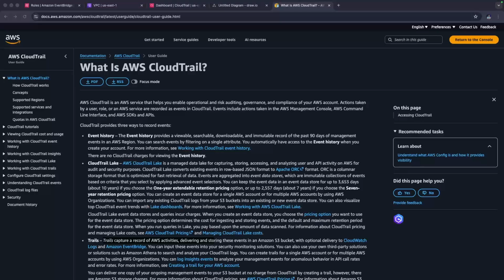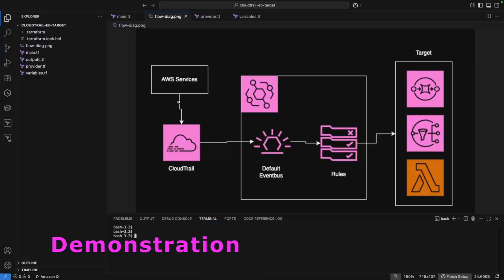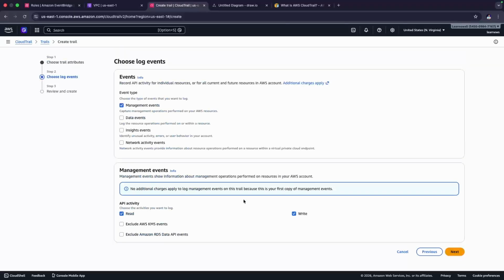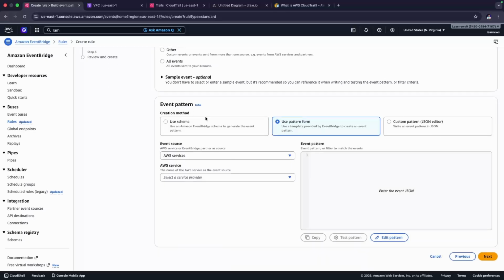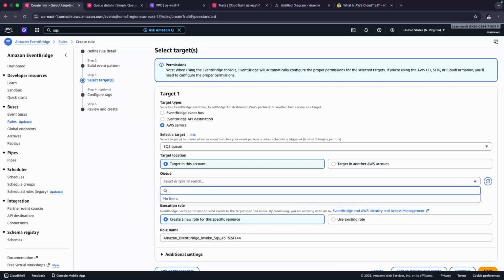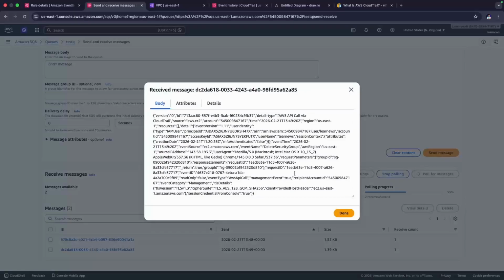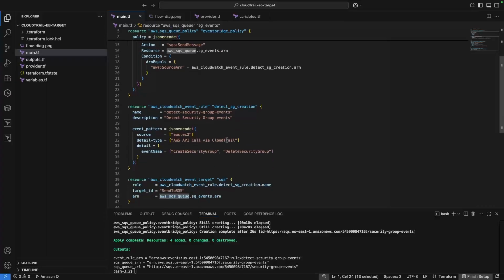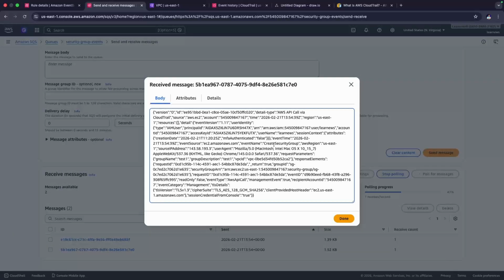Implement real-time monitoring using AWS CloudTrail and Amazon EventBridge rules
In this demo, I have shown how to build a real-time monitoring system using ClickOps as well as Terraform that captures CloudTrail management events using Amazon EventBridge. We’ll walk through the process of detecting critical actions — like Security Group modifications — the moment they happen, and routing those events to an SQS for instant alerting providing you the necessary information needed for account governance and monitoring.

AWS service events delivered via AWS CloudTrail
Rules in Amazon EventBridge